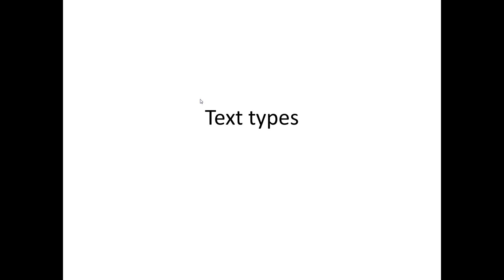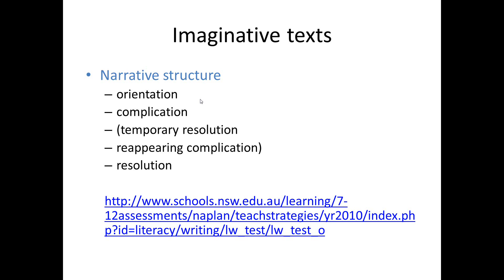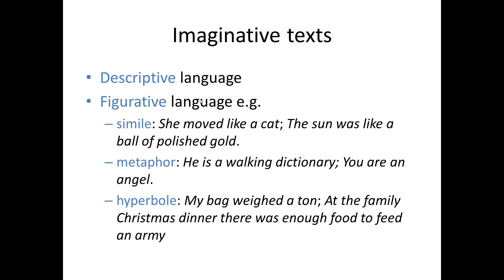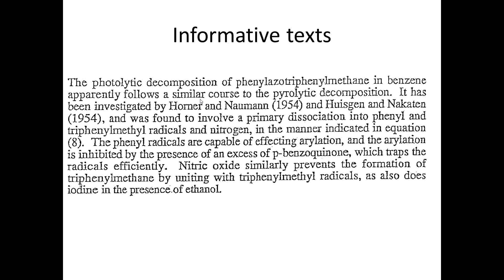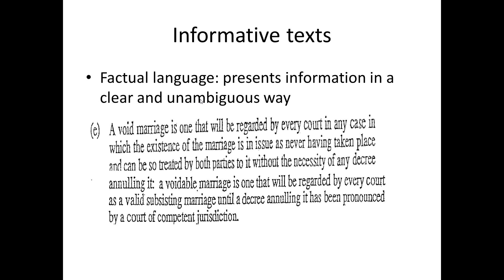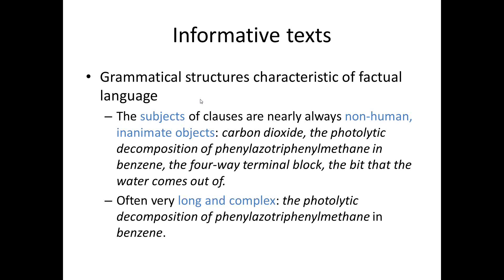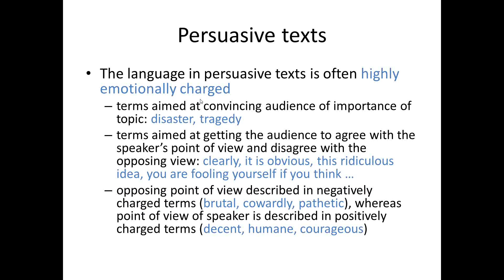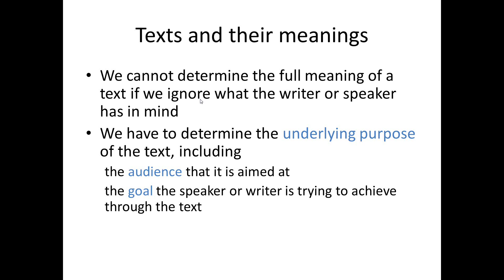11-4 Text types